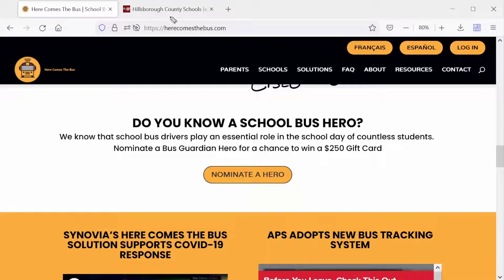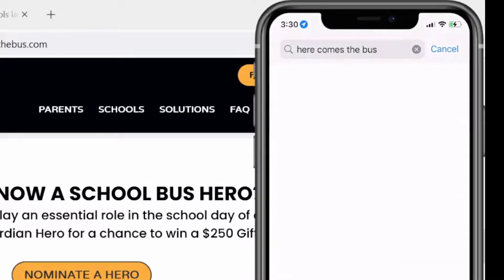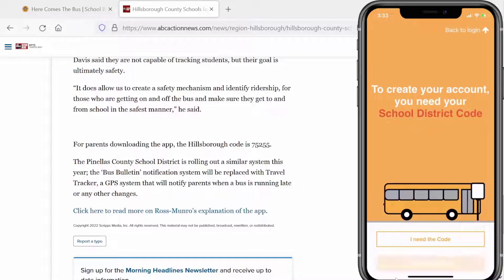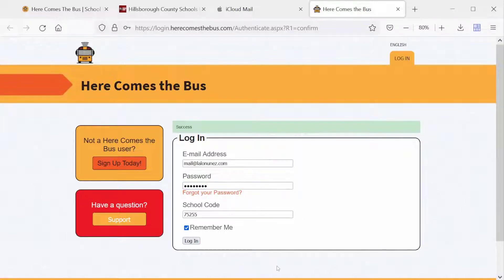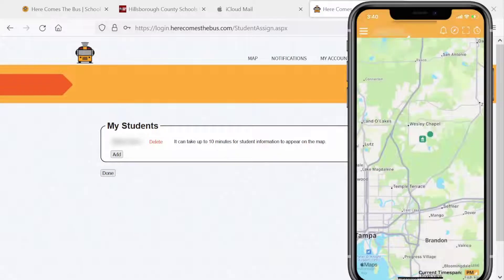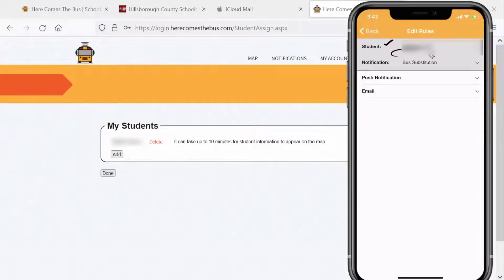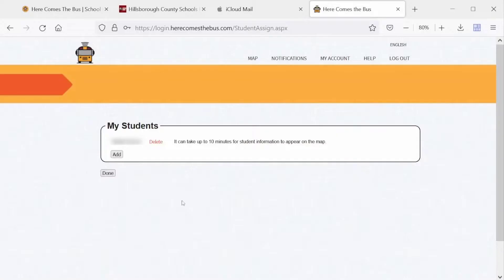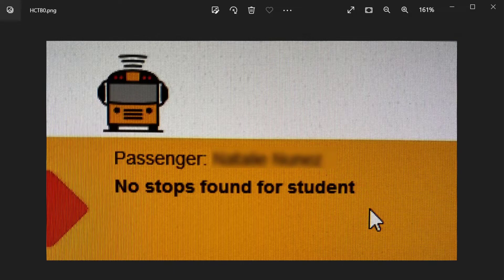"Here Comes The Bus" setup on your phone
In this video, I go through the process of setting the Here Comes The Bus app on your phone.